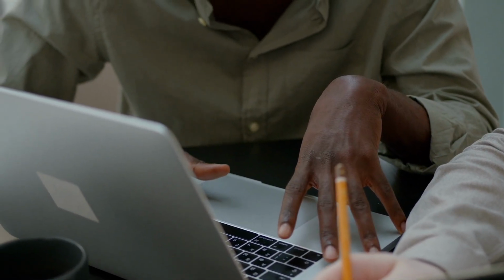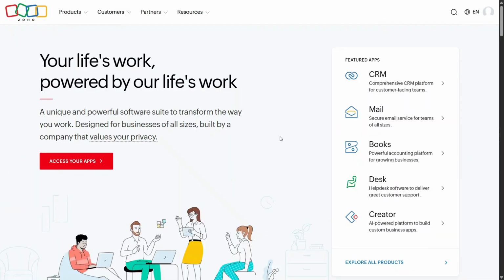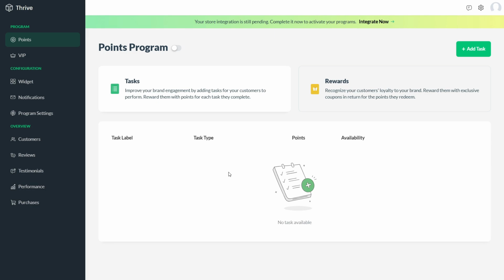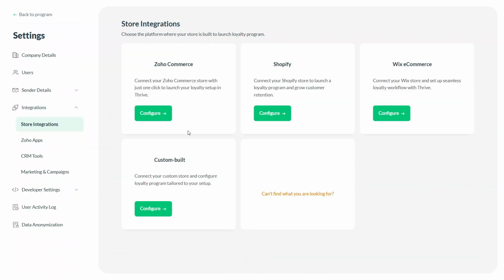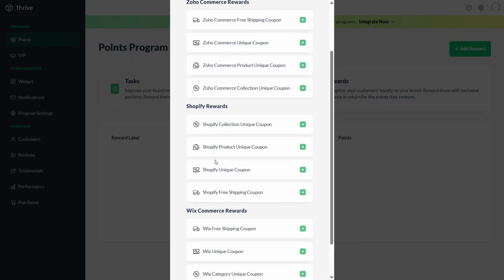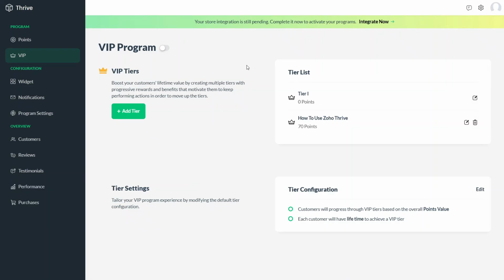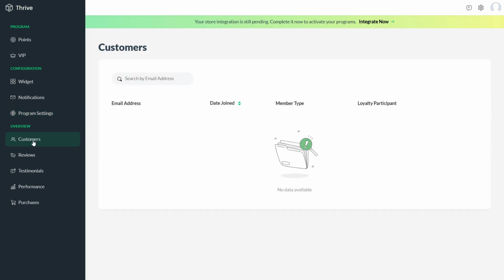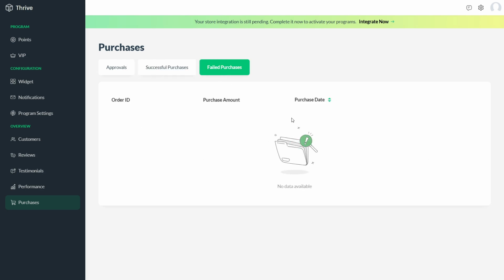Zoho Thrive Tutorial For Beginners 2026 - Best Loyalty Management Platform?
In this beginner-friendly Zoho Thrive tutorial for 2026, you’ll learn how to create and manage customer loyalty programs using Zoho Thrive. This overview covers reward programs, points management, campaigns, customer engagement, analytics, and integrations, making it perfect for businesses, marketers, and beginners looking to boost customer retention with Zoho Thrive.